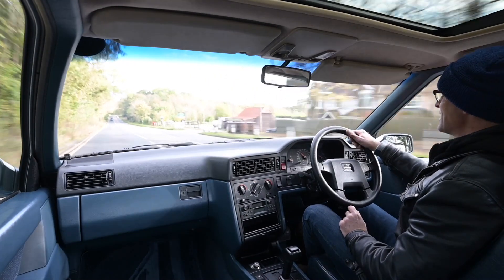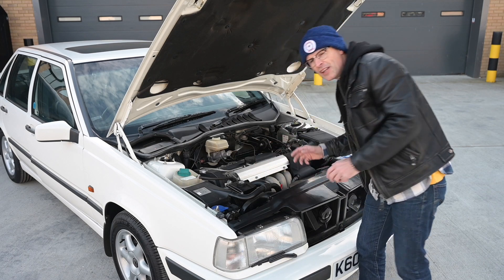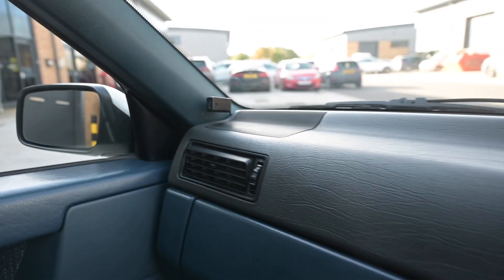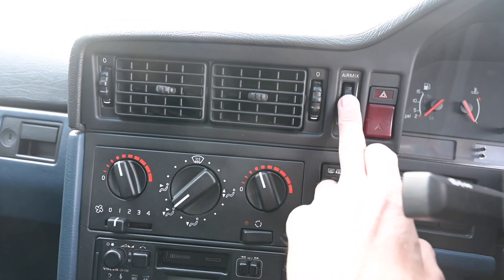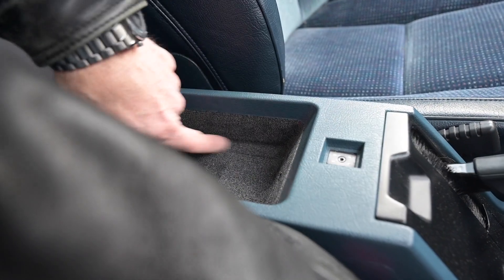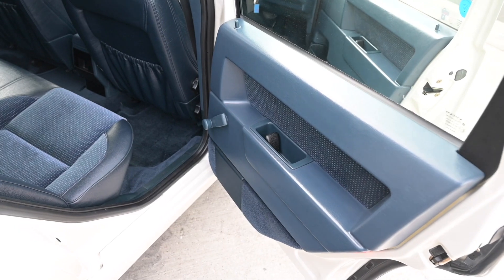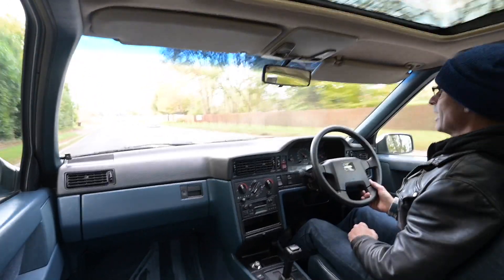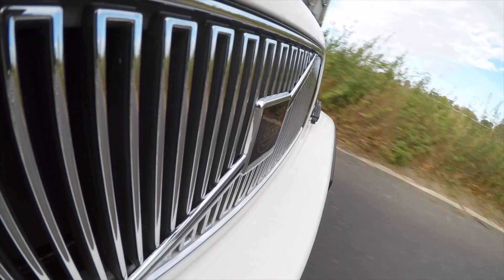Volvo 850 GLT Goes for a Drive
The car that finally replaced the 700 and 900, the Volvo 800, in this case the Volvo 850 saloon is taken for a drive.

Furious Merch!

- check it out there

Furious Driving Draper tool store

Furious Driving
AYLESFORD
ME6 9LE